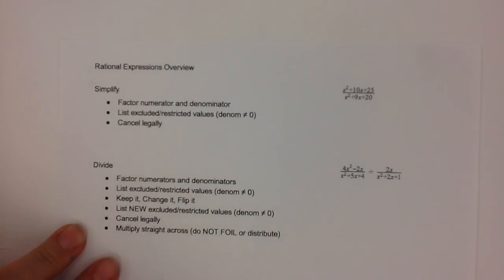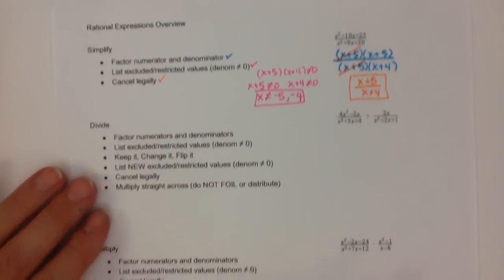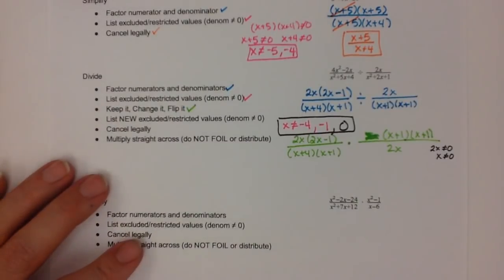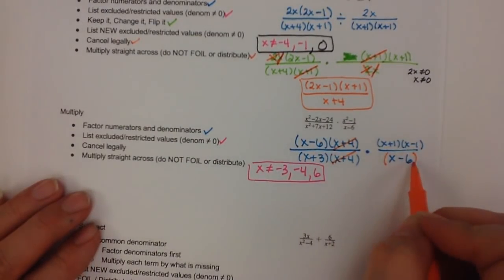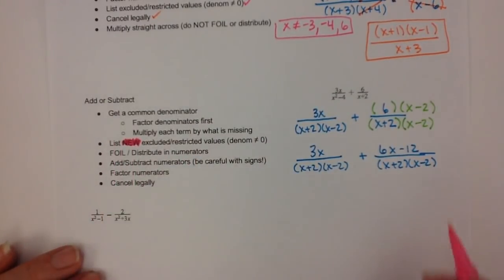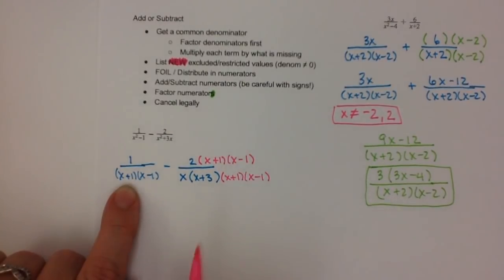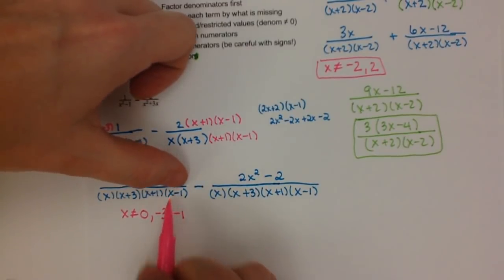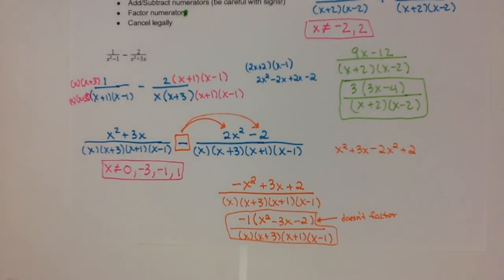Algebra 2 8.4-8.5 Overview